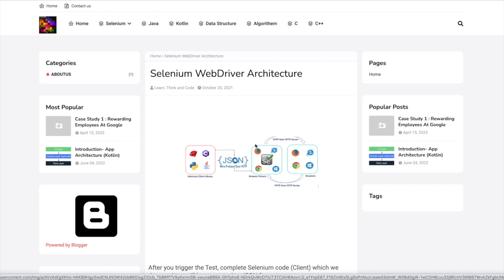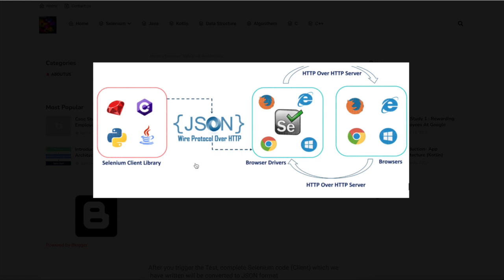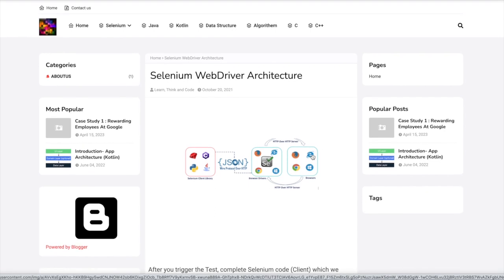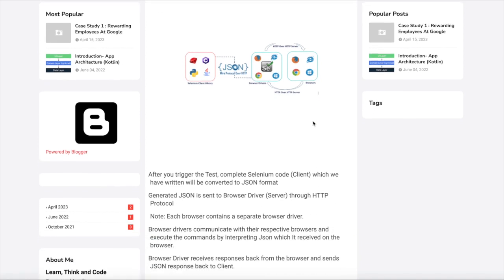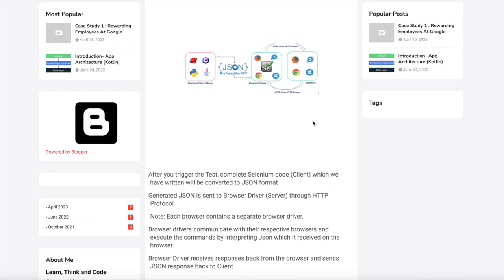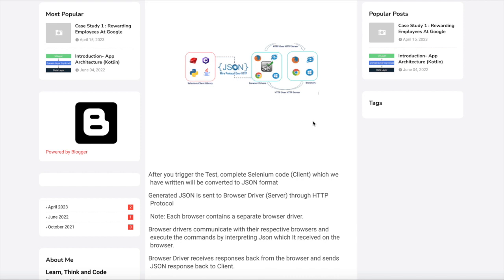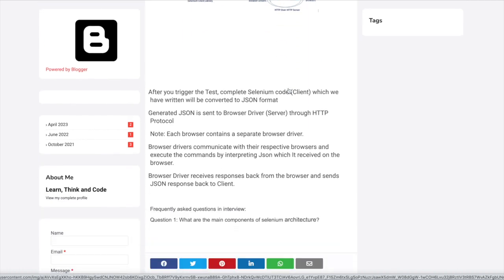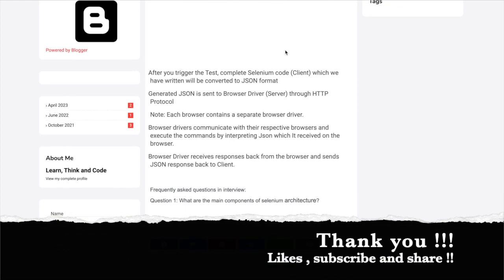Ep - 02 : Selenium Web driver Architecture